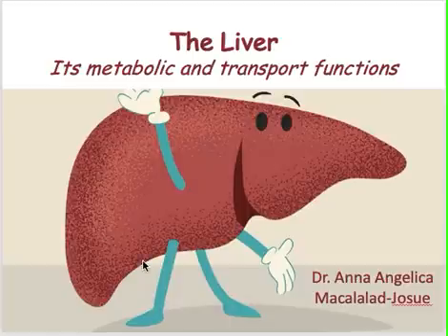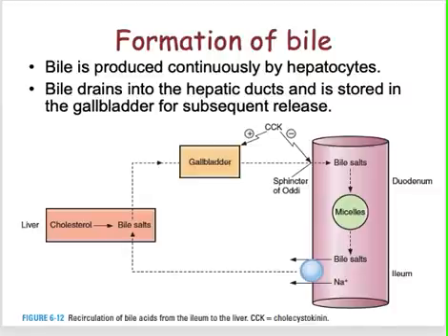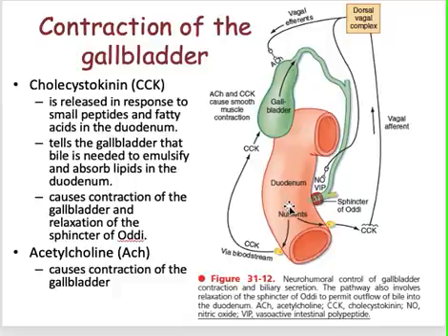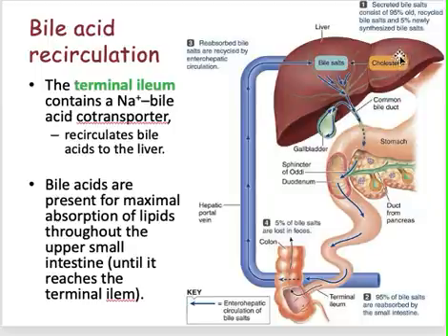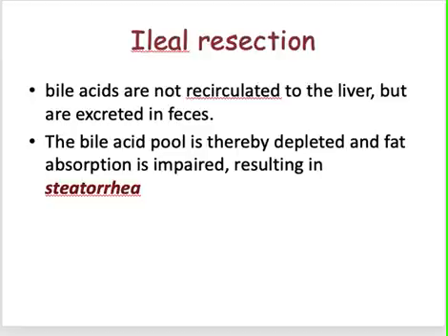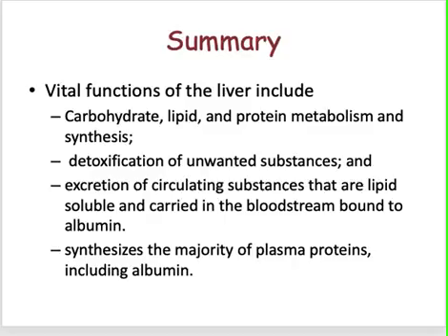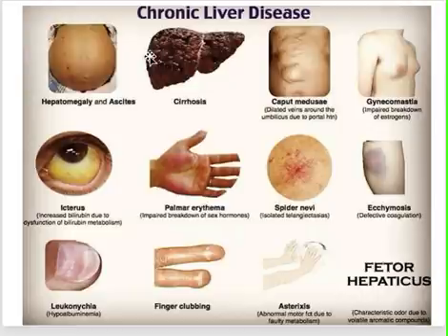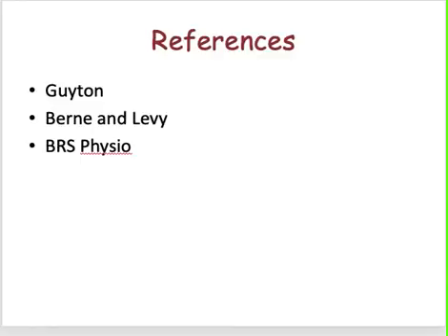Liver physiology part 2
Bile formation and secretion, enterohepatic circulation

Erratum: biliriubin is NOT produced by the liver. Bilirubin is an orange-yellow pigment formed in the liver by the breakdown of hemoglobin and excreted in bile.